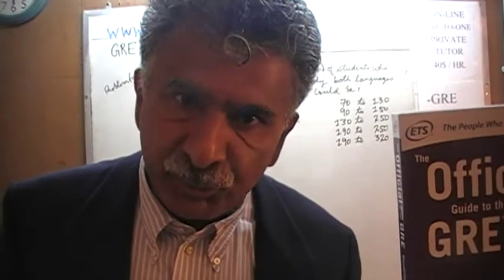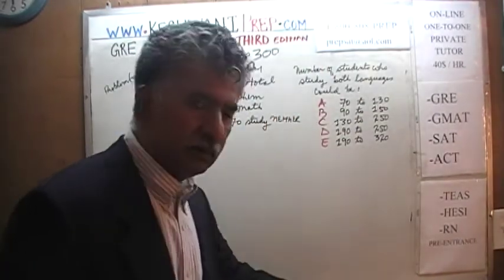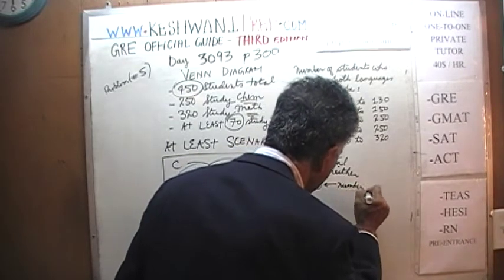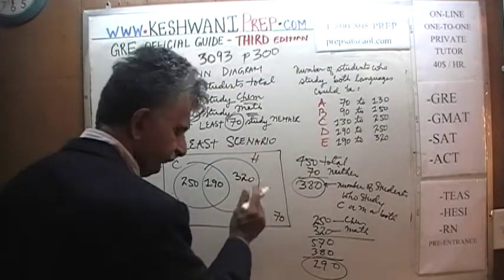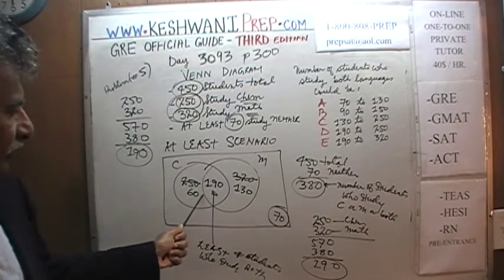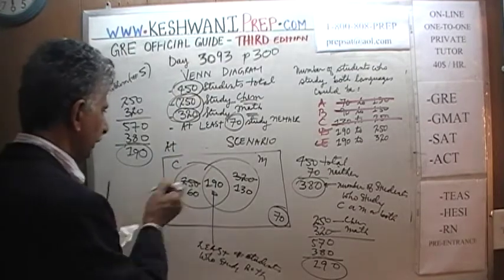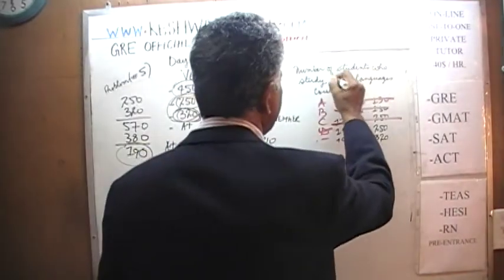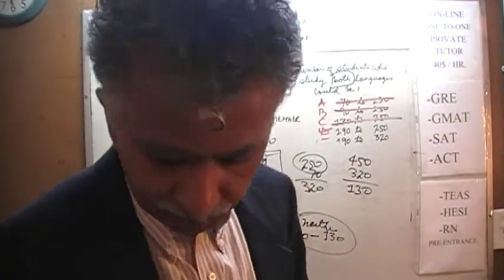GRE Math Third Edition p300 Day 3093 Official Guide Online Prep Tutor GMAT SAT Venn Diagram 3/5